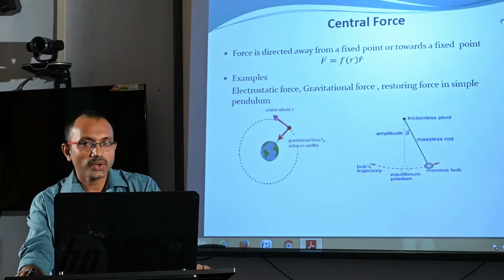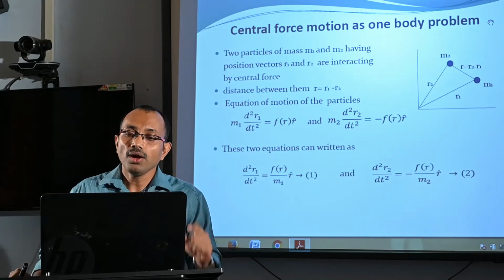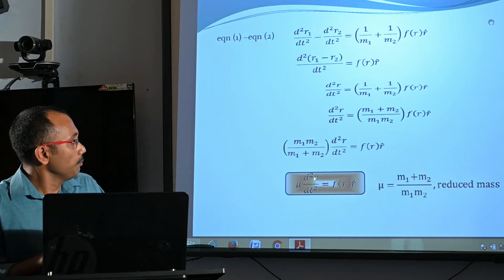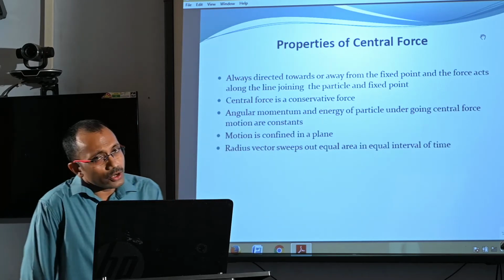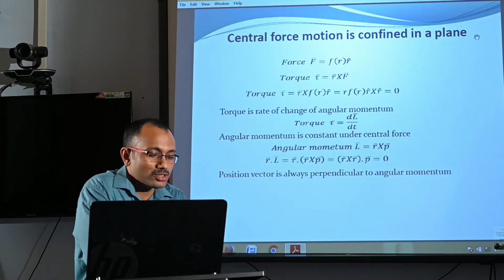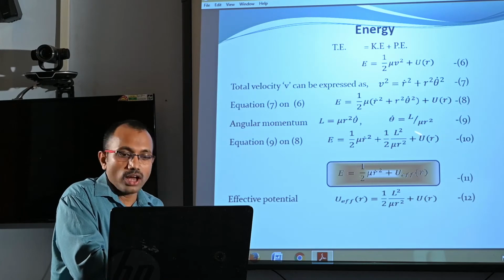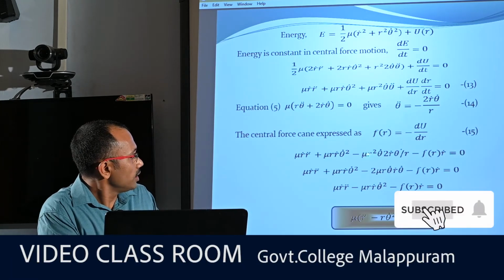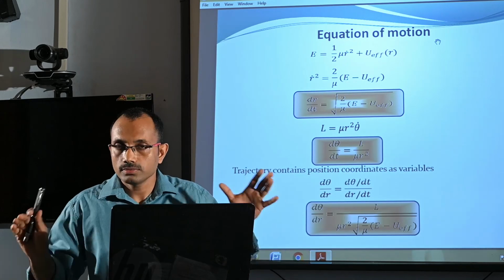Video Class Room_ BSc II SEM _PHYSICS _AMARNATH K P_ Government college malappuram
Central Force Motion